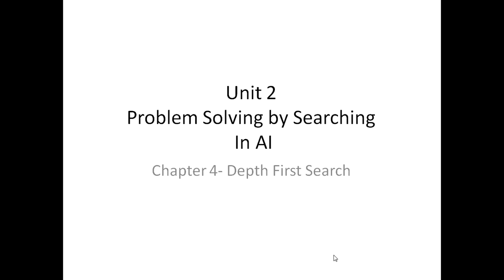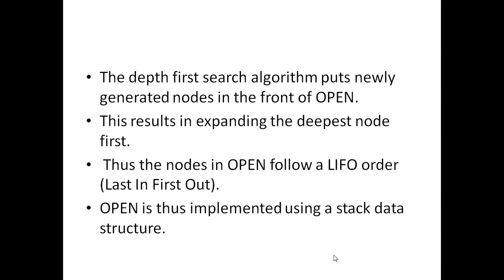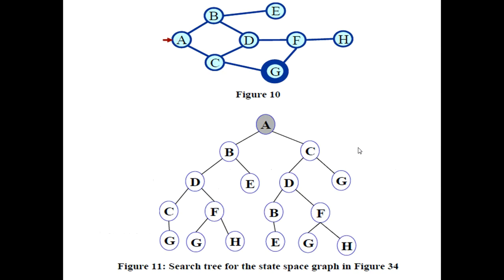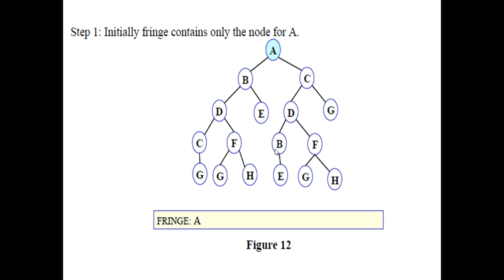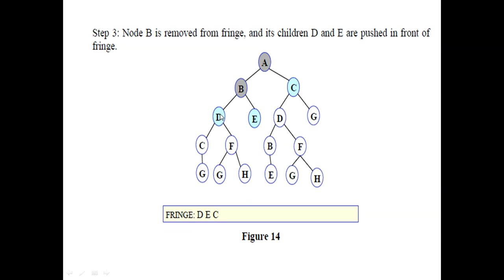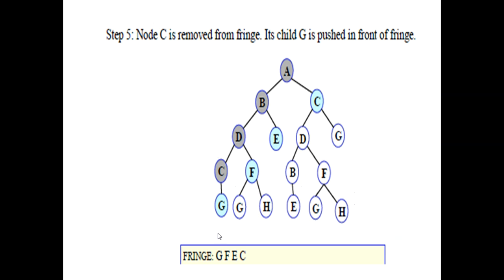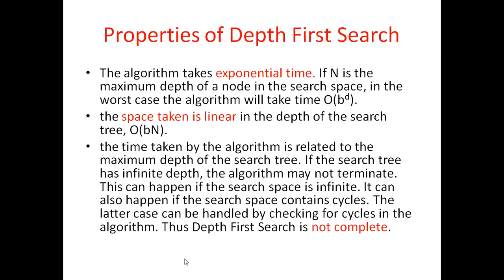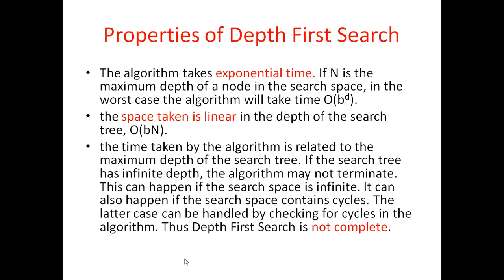Unit-2(Chapter-4) Depth First Search in AI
complete and easy explanation of depth first search in artificial intelligence